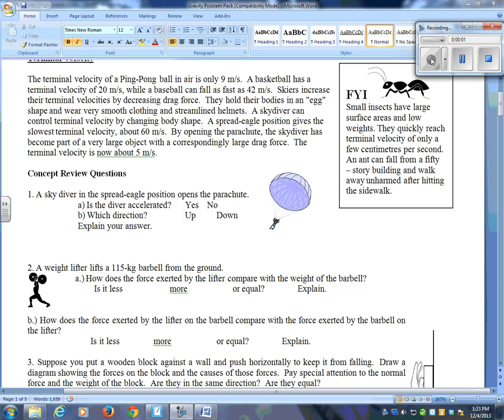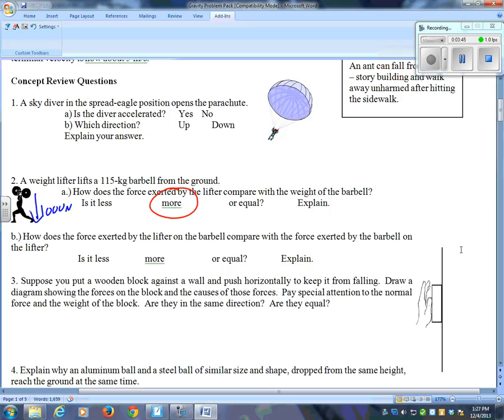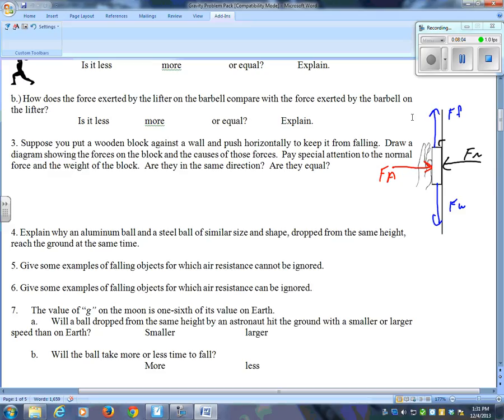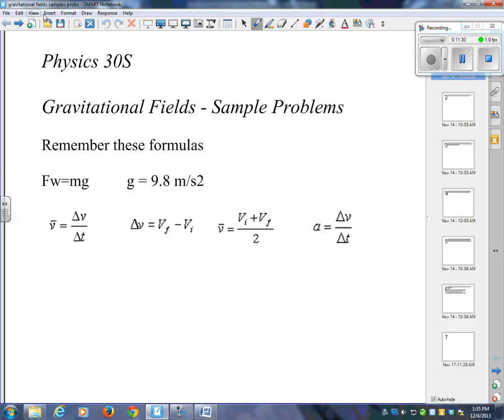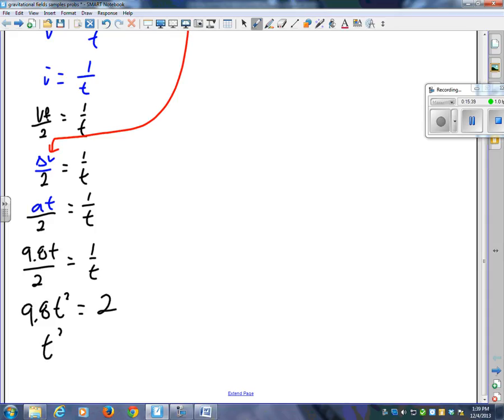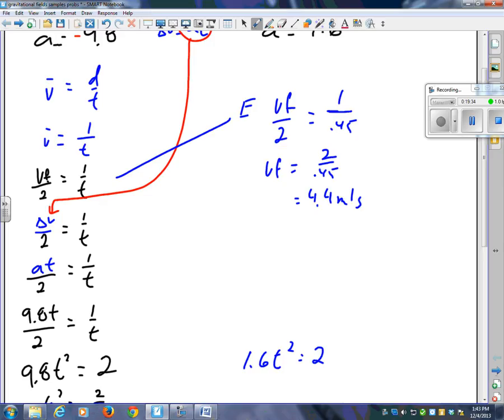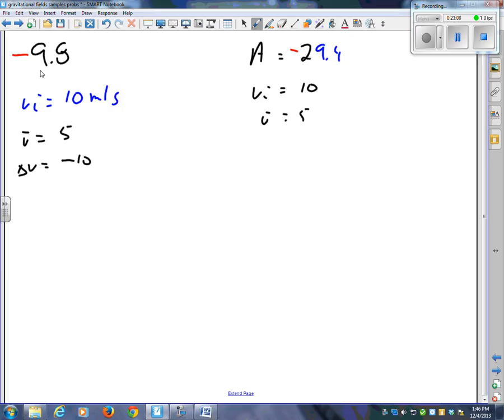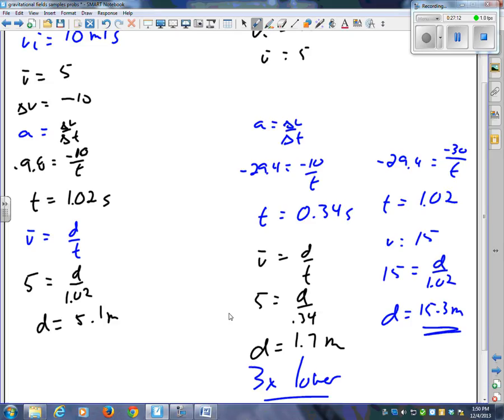prob pack word questions